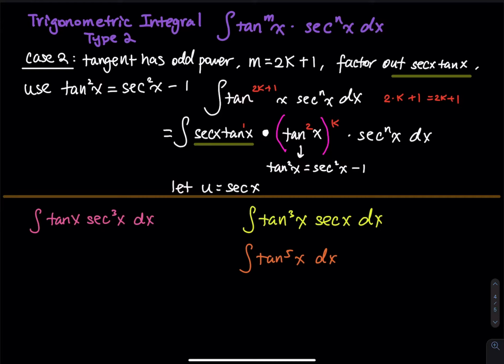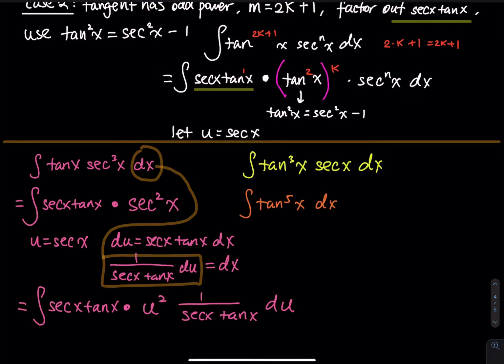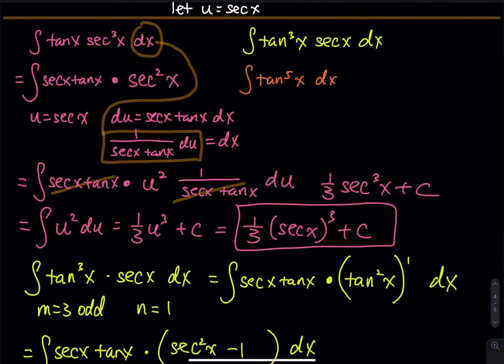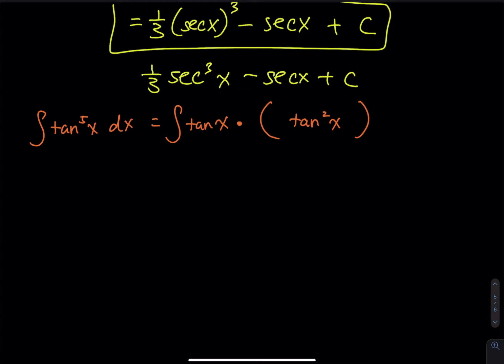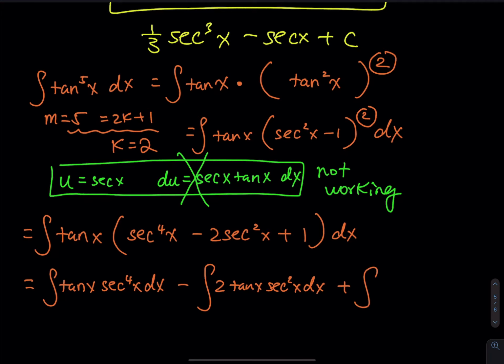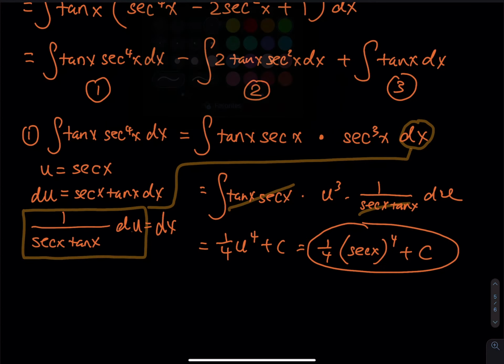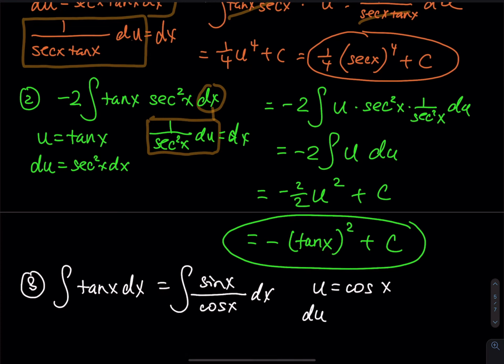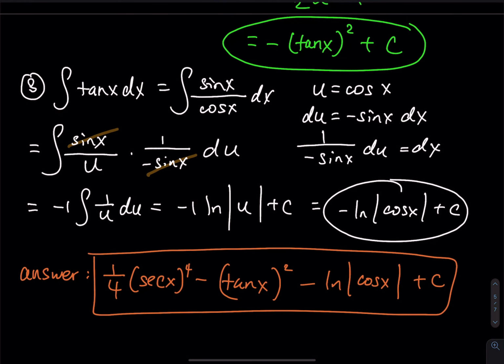7.2 Part 7/10: Trigonometric Integral Type 2 Example, Tangent Raise to Odd Power | Integral Calculus